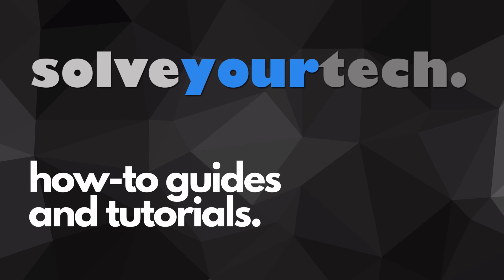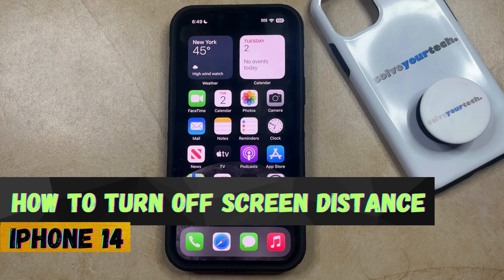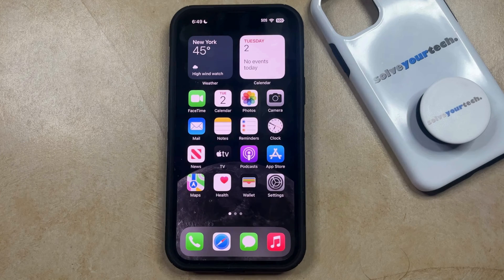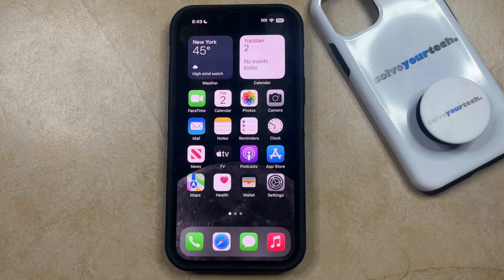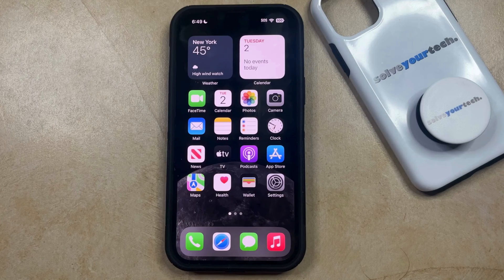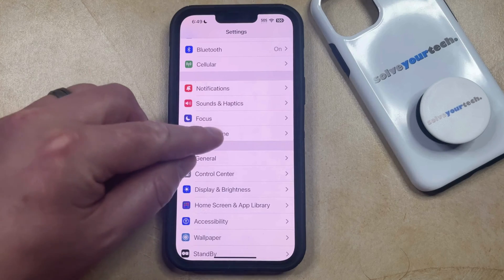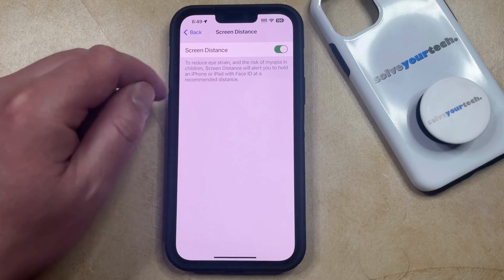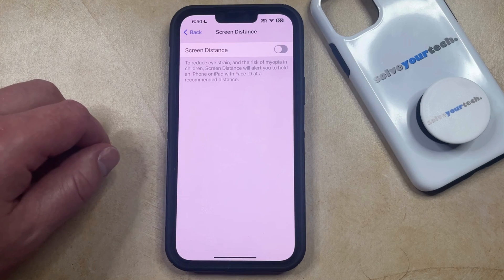How to Turn Off Screen Distance on iPhone 14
This video will show you how to turn off screen distance on iPhone 14. Once you complete this tutorial, your iPhone will no longer warn you if you are holding the phone to close to your face.

You can turn off iPhone 14 screen distance with the following steps:

1. Open Settings.
2. Choose Screen Time.
3. Select Screen Distance.
4. Turn off Screen Distance.

Note that this will not affect any of the other options that you might have enabled in the Screen Time menu.

00:00 Introduction
00:14 How to Turn off Screen Distance on iPhone 14
01:03 Outro

Related Questions and Issues This Video Can Help With:

- How to Turn off Screen Distance on iPhone 14 Mini
- How to Turn off Screen Distance on iPhone 14 Plus
- How to Turn off Screen Distance on iPhone 14 Pro
- How to Turn off Screen Distance on iPhone 14 Pro Max